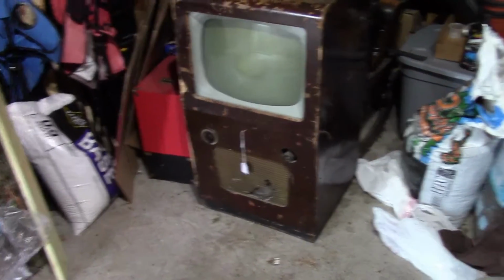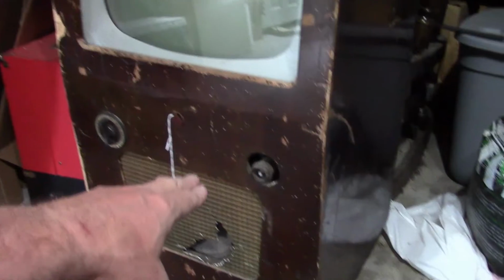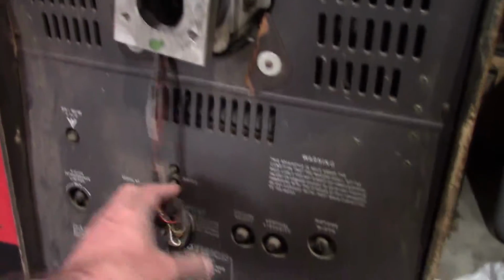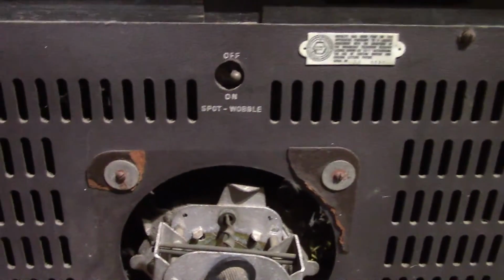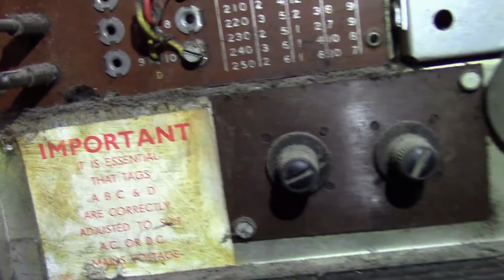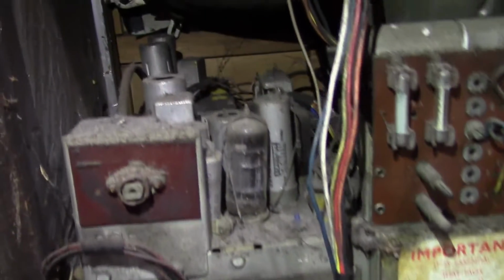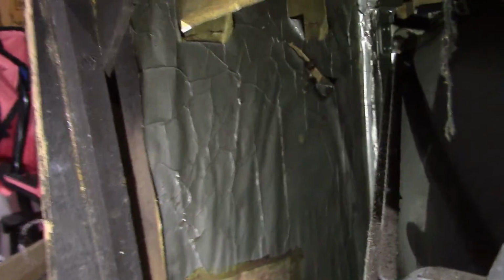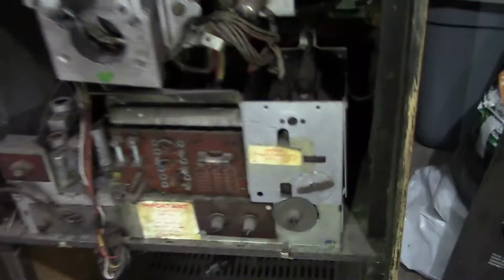Ekco 267/I restoration p1o?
Let's take a quick look inside this British set to see if it can be restored.